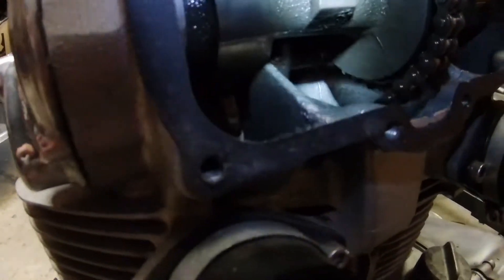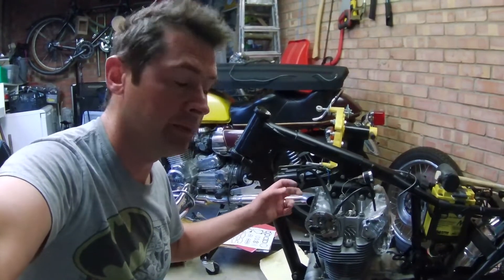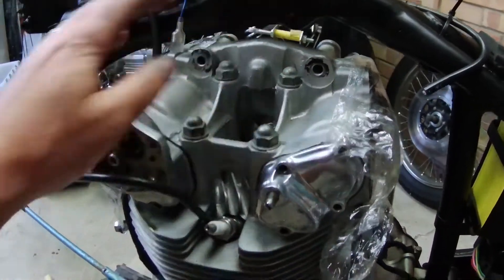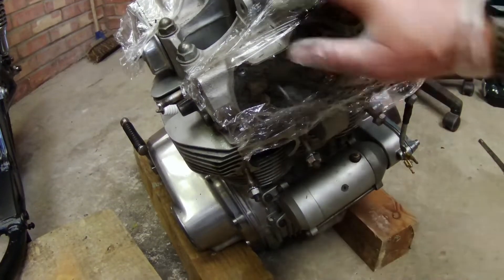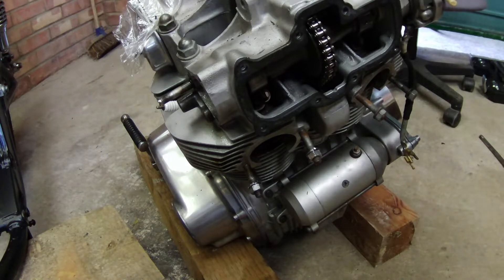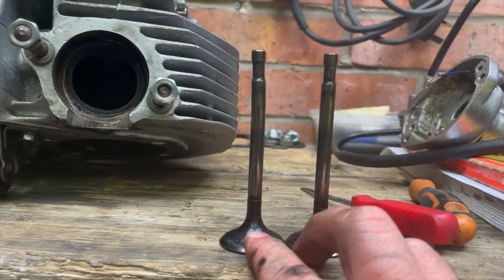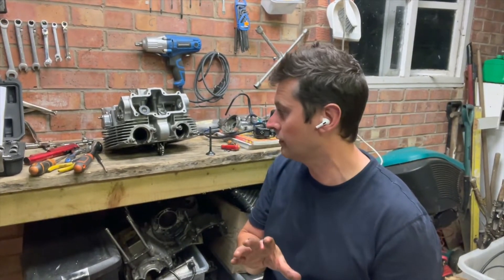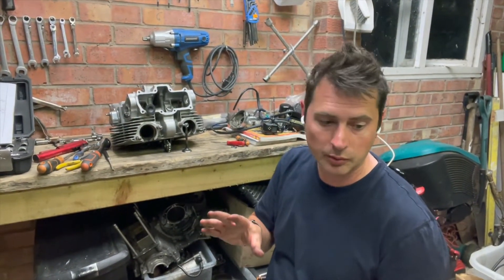Honda CB450 Ep 12 - Cylinder head and valve removal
In this episode we begin to deal with a bent valve in the engine.  Following the install of the engine into the frame, I began polishing the cylinder head covers and inadvertently caused serious damage to one of the exhaust valves.

As a consequence, I need to remove the bent valve and install a fresh one.  To do this requires the full removal of the engine from the frame, breaking the cam chain, taking the cylinder head off, removing the cams and finally the valves.

Here, I complete the dismantling of the cylinder head.  Valve lapping and reassembly in future videos.